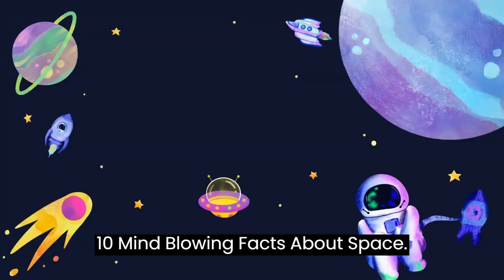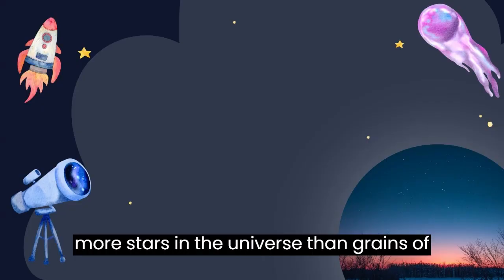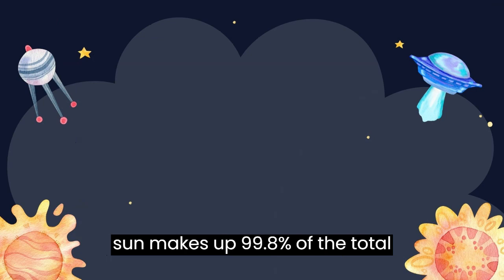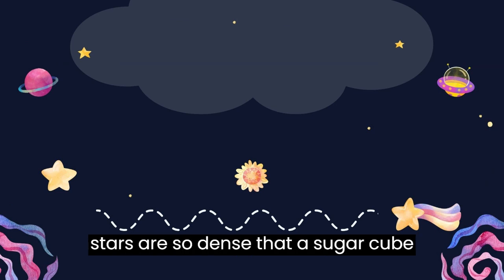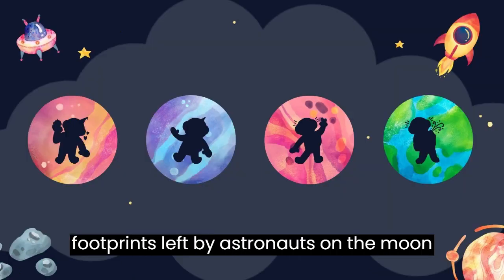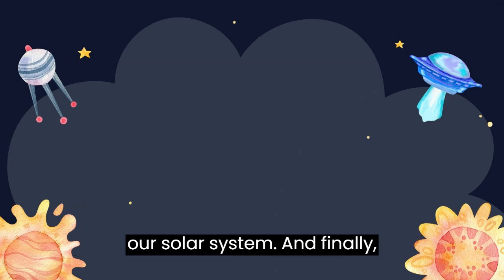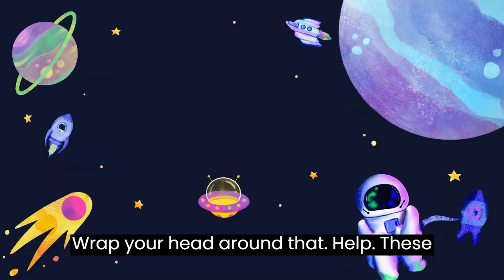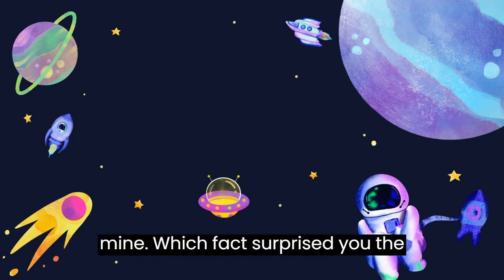10 Mind Blowing Facts About Space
Did you know that there are more stars in the universe than grains of sand on all the beaches on Earth?
The largest volcano in the solar system is not on Earth, but on Mars!
It's called Olympus Mons, and it's about 13.6 miles high!
Space is completely silent because there's no air for sound to travel through. Mind = blown!
There's a planet where it rains diamonds!
Yes, you heard that right.
It's called HD 189733b, and its atmosphere is full of carbon.
The sun makes up 99.8% of the total mass of our solar system.
Talk about a heavyweight champion!
Neutron stars are so dense that a sugar-cube-sized amount of neutron-star material would weigh about as much as all of humanity combined!
Space is not truly black; it's filled with background radiation from the Big Bang, called the cosmic microwave background.
The footprints left by astronauts on the Moon will likely stay there for at least 100 million years due to the lack of atmosphere and erosion.
There's a giant cloud of alcohol in Sagittarius B, which is 1,000 times larger than the diameter of our solar system!
And finally, there are more galaxies in the universe than there are stars in our galaxy!